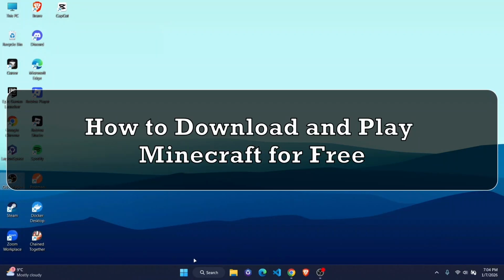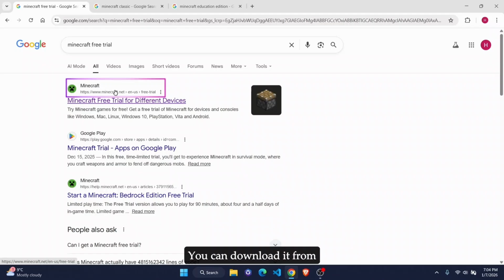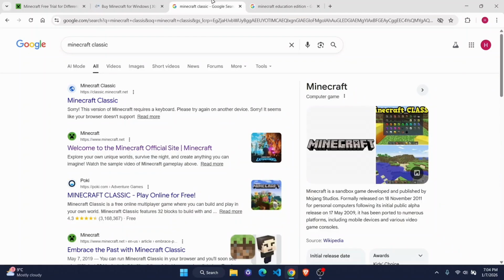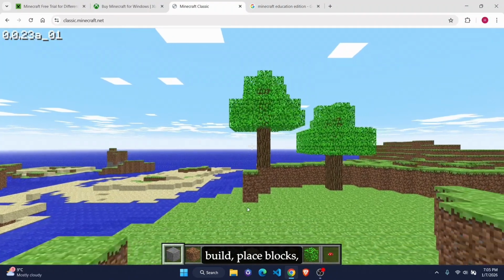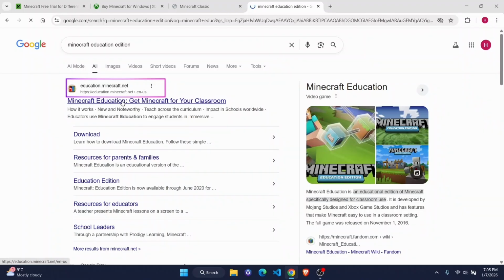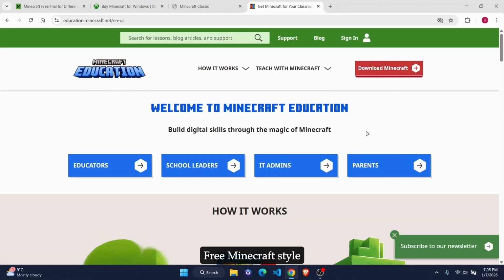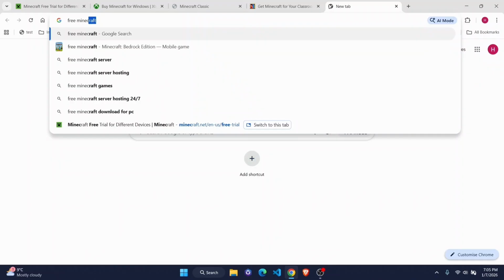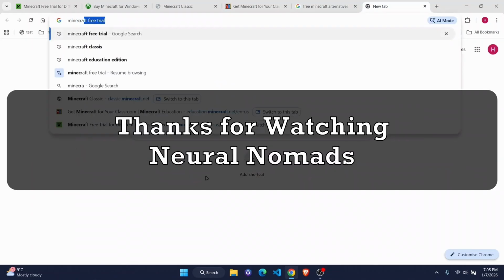How to Download and Play Minecraft for Free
How to Download and Play Minecraft for Free (2026)! Want to download and play Minecraft for free on your device? This video will guide you through the steps on how to download Minecraft for free quickly and easily. Whether you're asking, "How can I play Minecraft for free?" or need help with the installation process, this tutorial has you covered. Learn the safe and legitimate ways to try Minecraft without paying and start exploring the world of blocks today. Watch now to see how you can download and play Minecraft for free!

Timestamps:

00:00 How to Download and Play Minecraft for Free
00:10 How Can I Play Minecraft for Free?